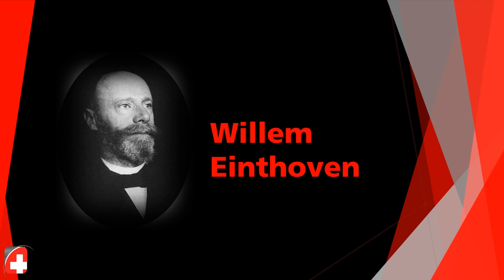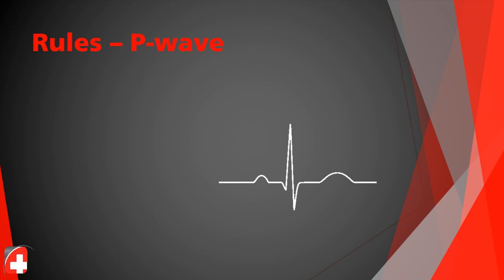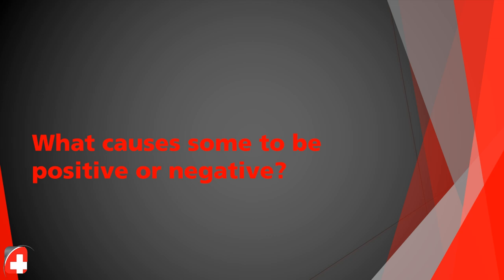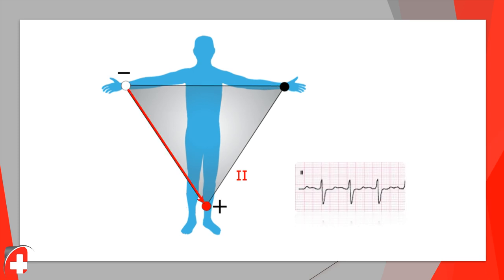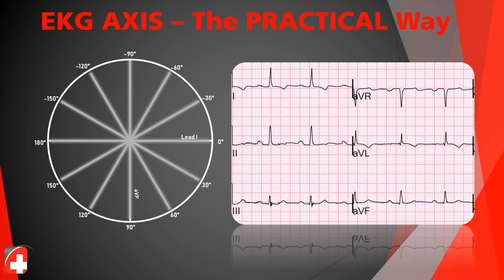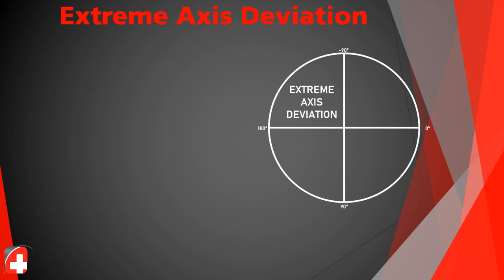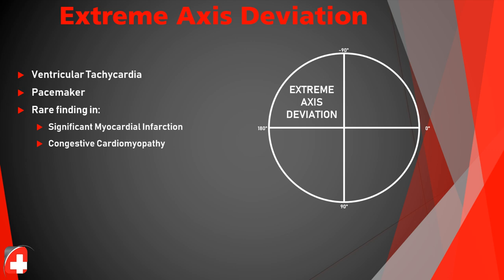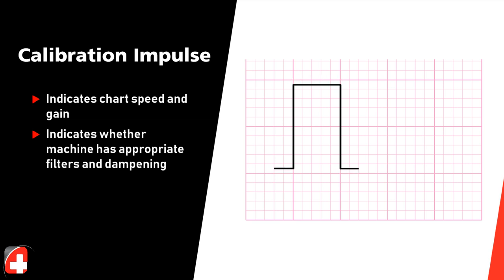CritMedic Live #25 - Cardiac Academy 02 - Intro to EKG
In this episode, we'll introduce you to the EKG, the history, and understanding energy vectors and axis.